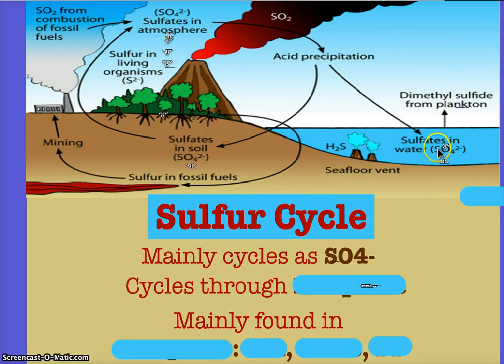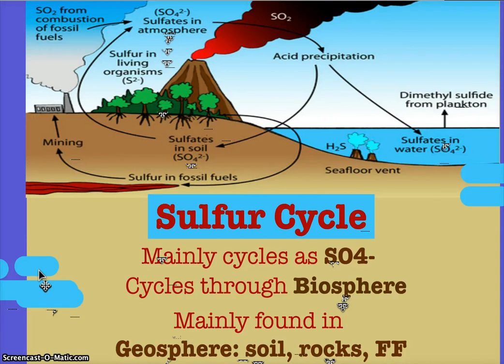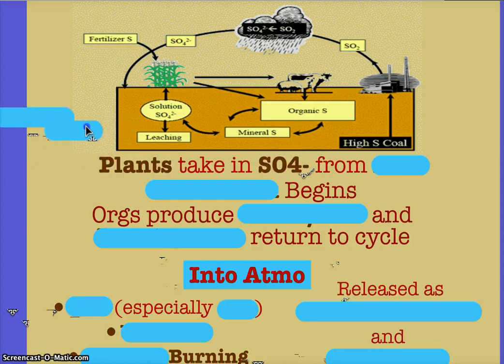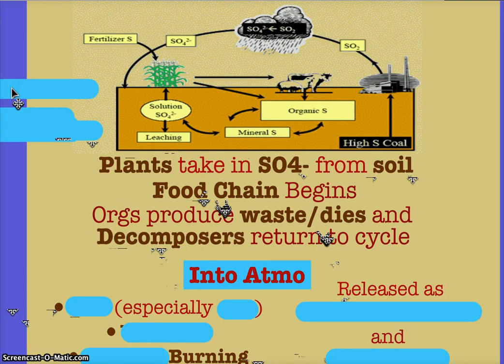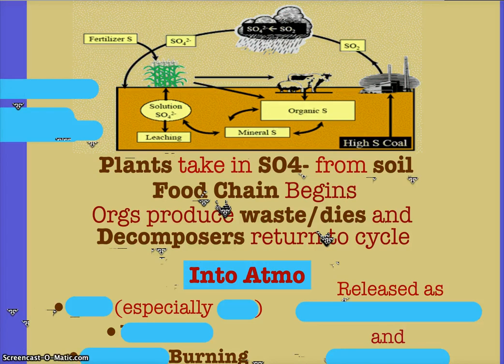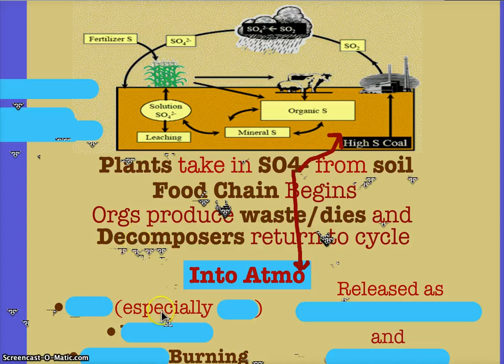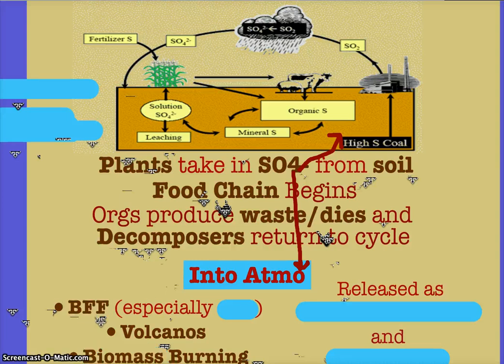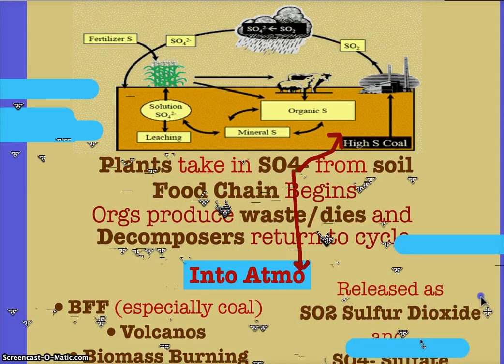APES Unit 2 Pt 3 Sulfur